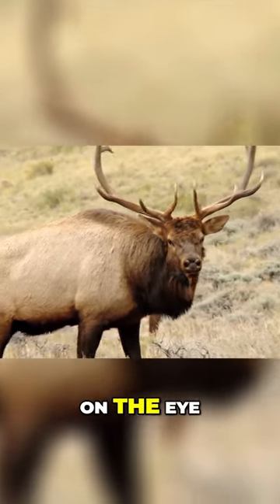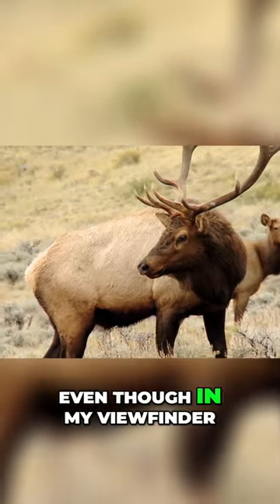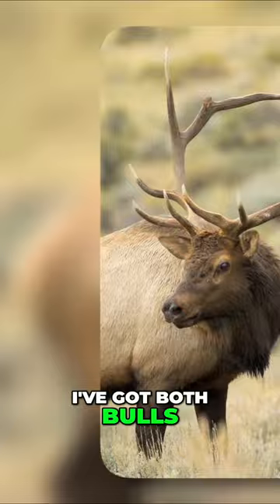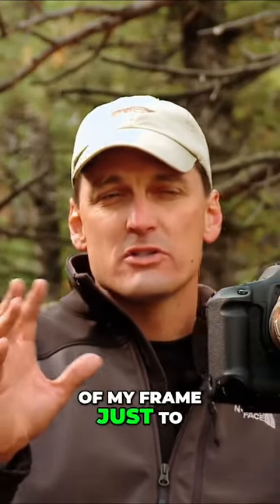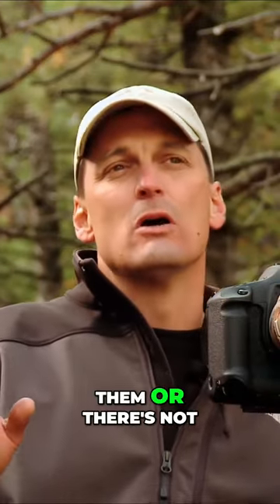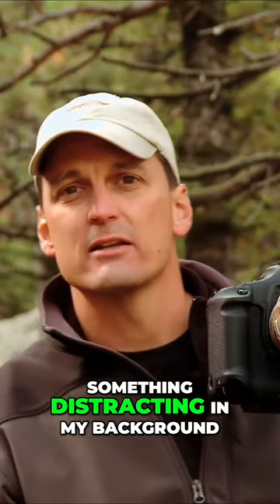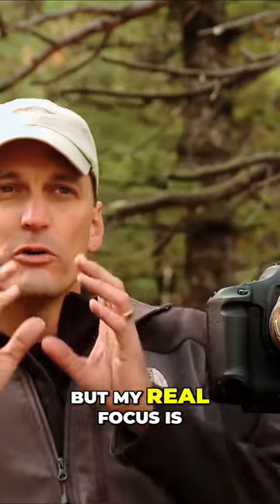How to Capture the Perfect Eye Shot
Doug Gardner photographs the elk rut at Rocky Mountain National Park. Tips and tricks for great photographs.